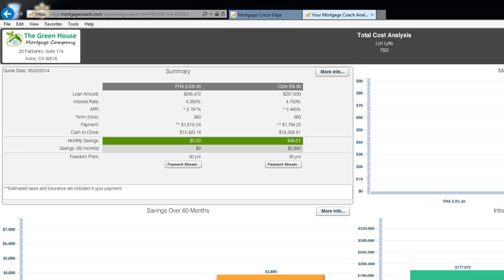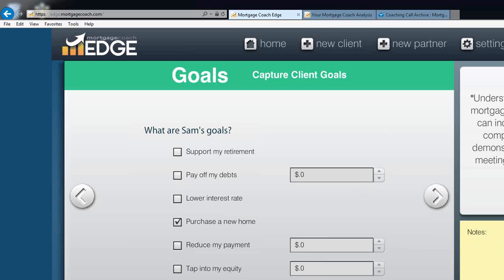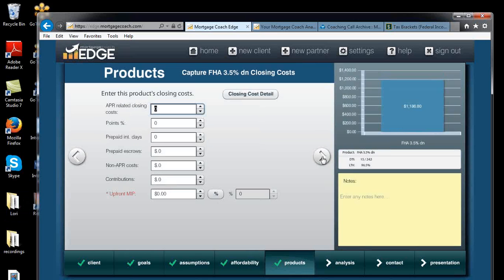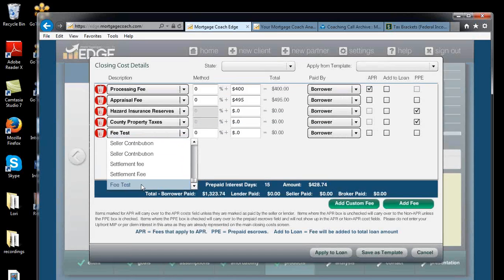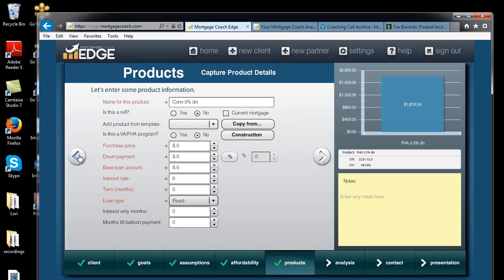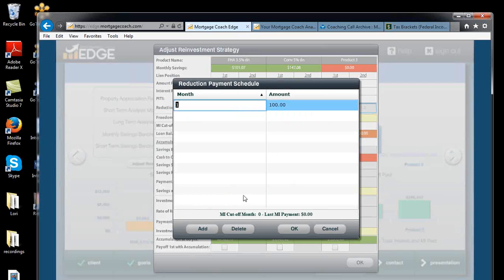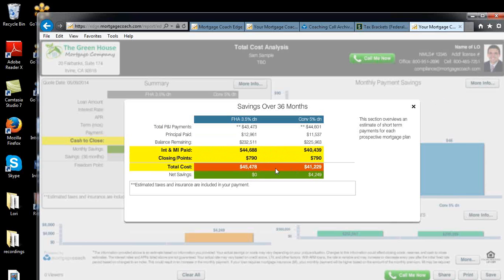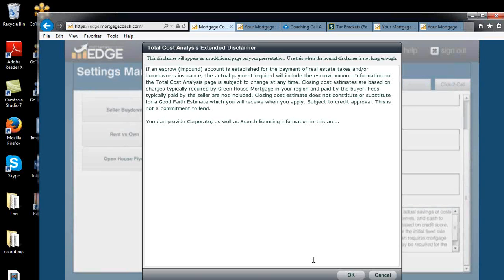2014 05 09 09 03 Introduction to EDGE Beginners Session